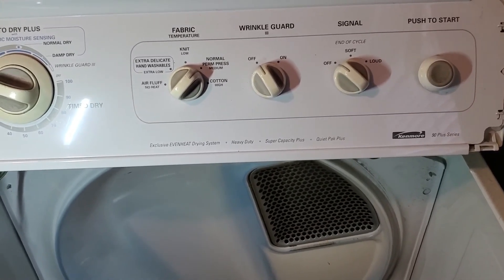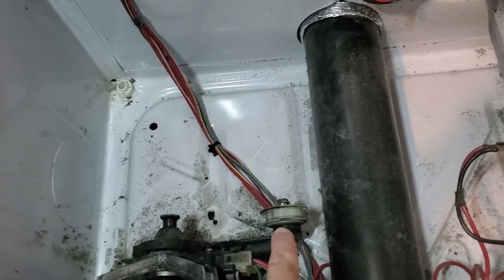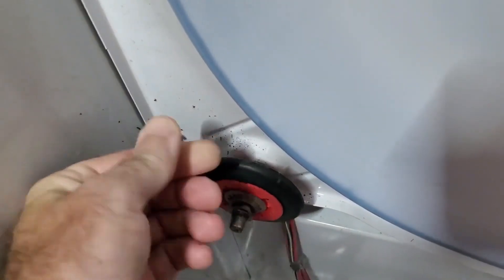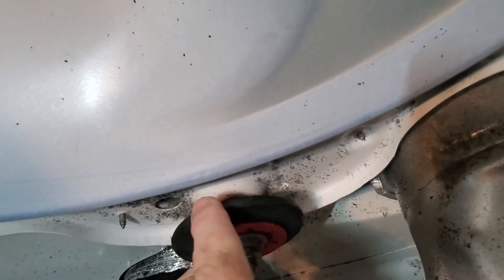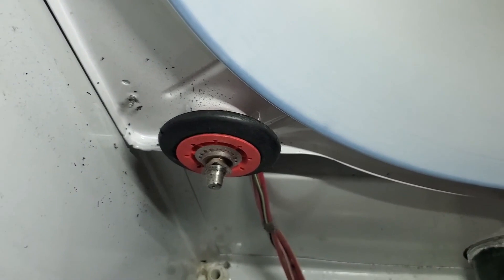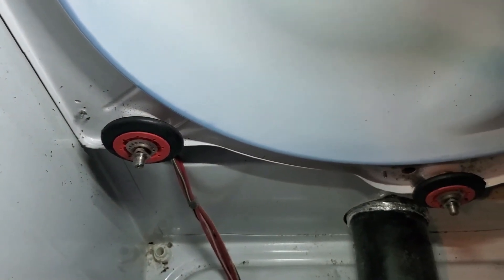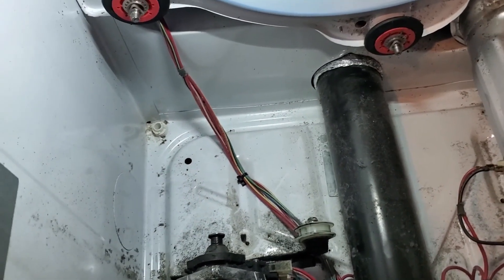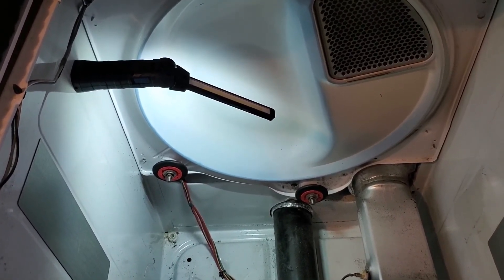Stop! Don't Buy Kenmore/Whirlpool Dryer Rollers Until You Watch This!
Don't be fooled by the cheap Chinese roller repair kit, save yourself the aggravation and buy OEM parts...
Whirlpool 4392067 Repair Kit